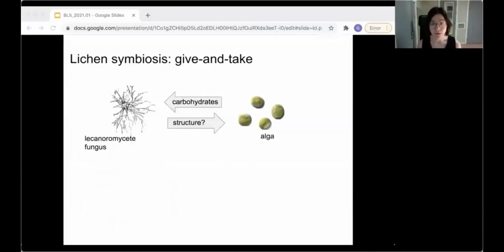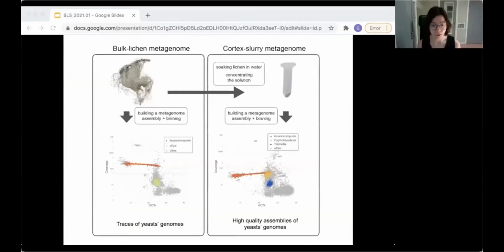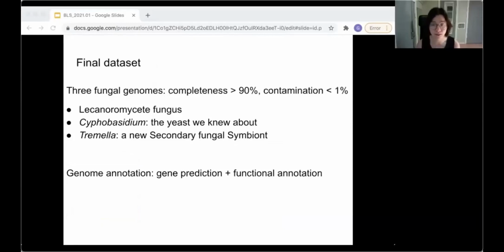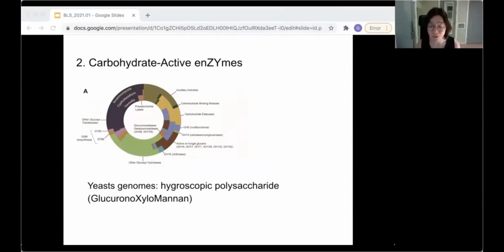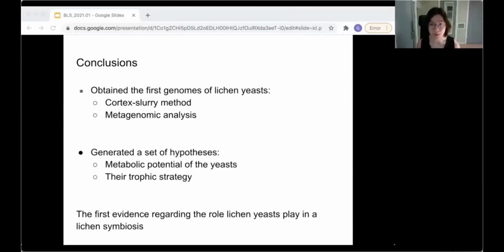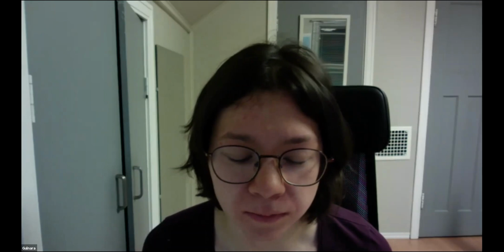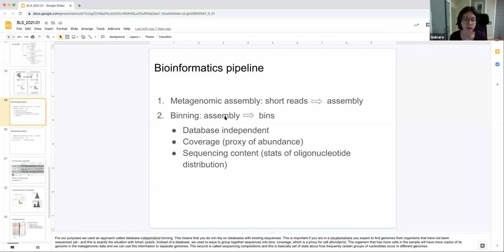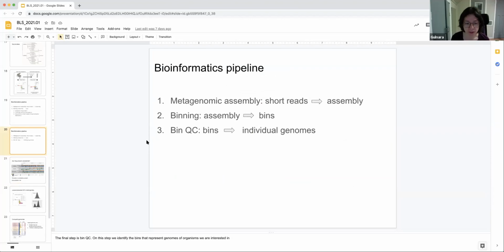BLS AGM 2021 Student Talks: Gulnara Tagirdzhanova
Genomes of lichen - associated yeasts and what we can predict from them.